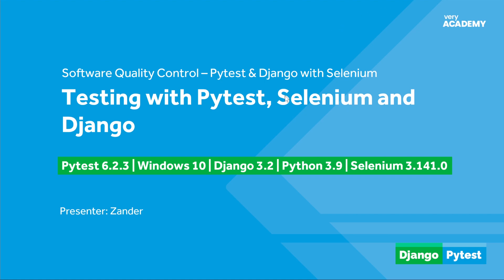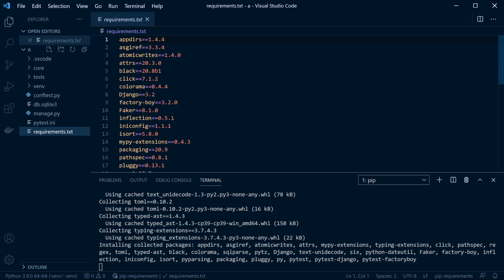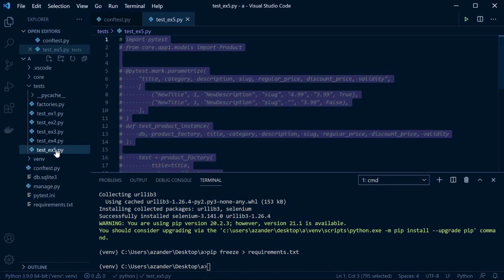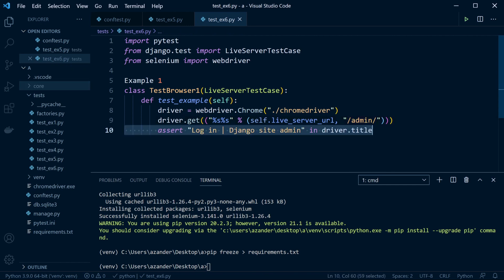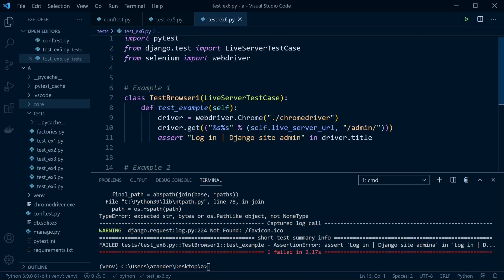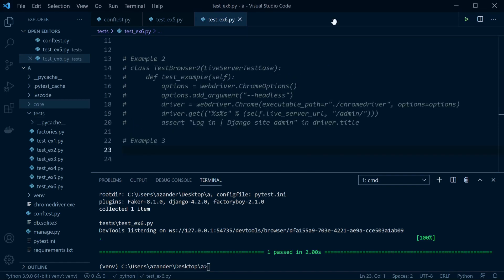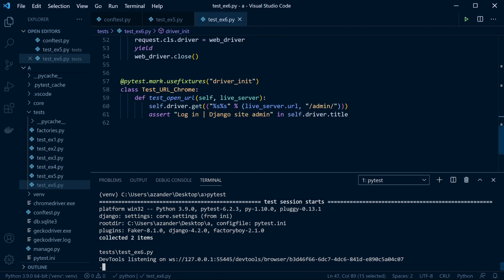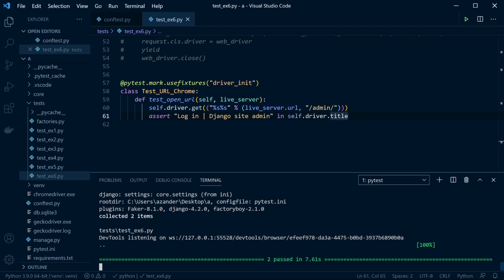Pytest | Selenium | Python Django - Intro Testing with Pytest, Selenium and Django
In this Pytest, Selenium tutorial we consolidate knowledge learnt from the Pytest and Selenium tutorial series and in introduce working with Selenium within a Pytest testing environment. Some underpinning knowledge is provided, but it is expected that you have watched the first tutorials in both the Pytest and Selenium series to grasp the full potential of this tutorial.